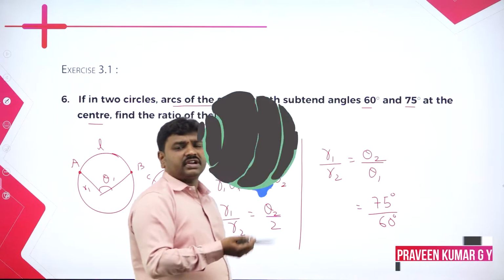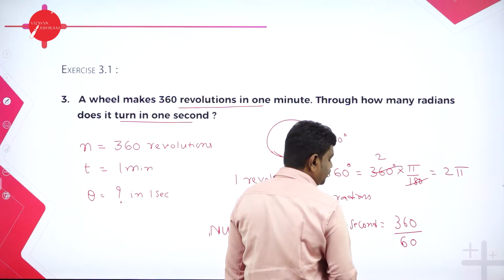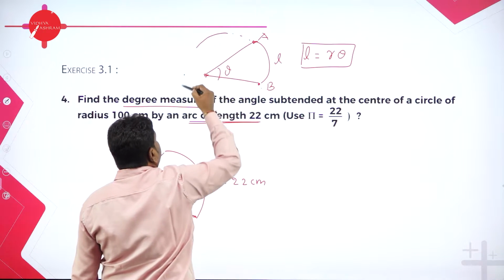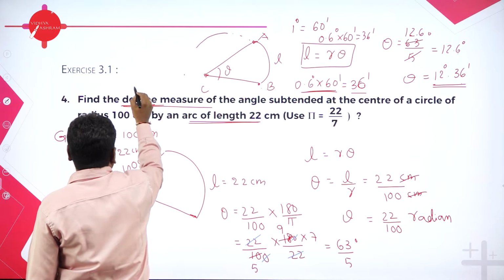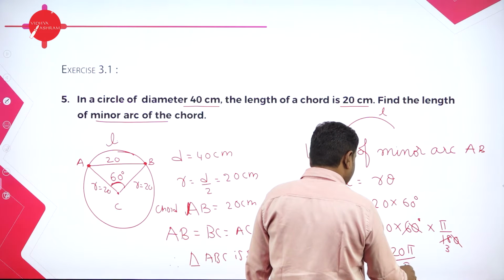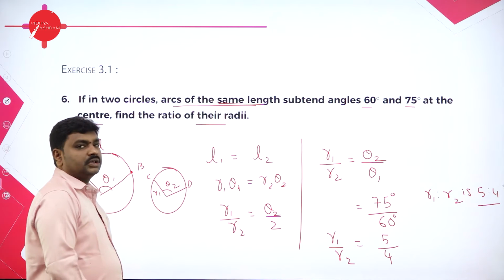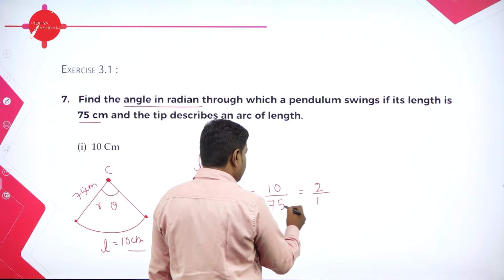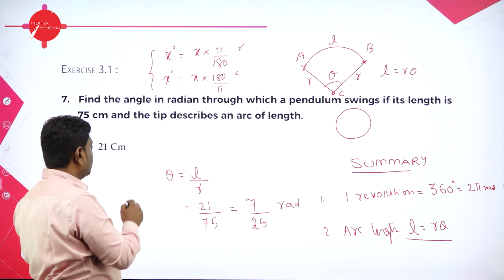DAY 73 | MATHEMATICS | I PUC | TRIGONOMETRIC FUNCTIONS | L2